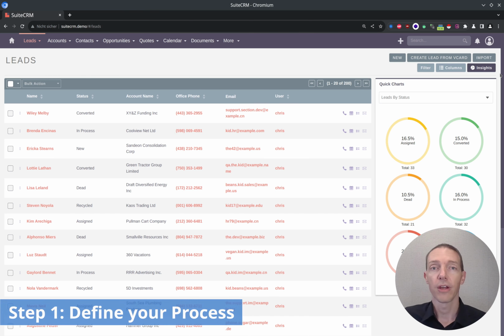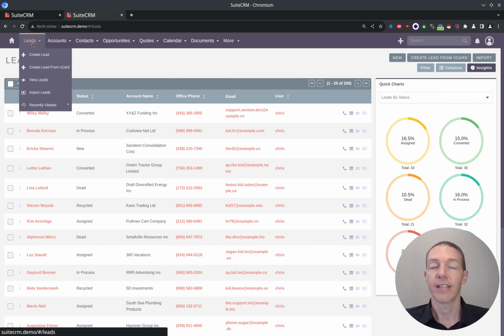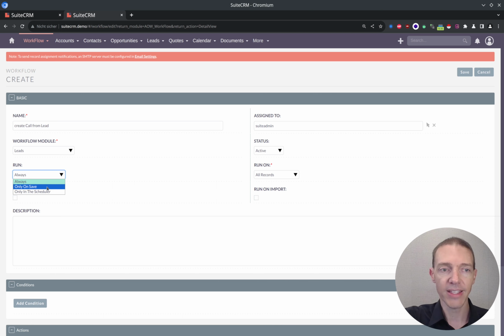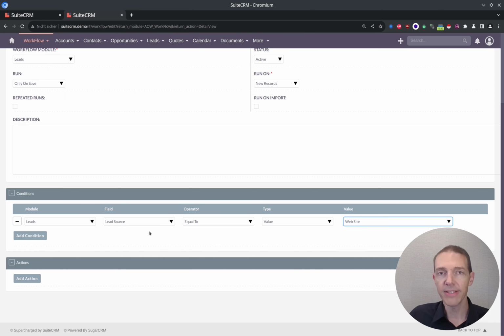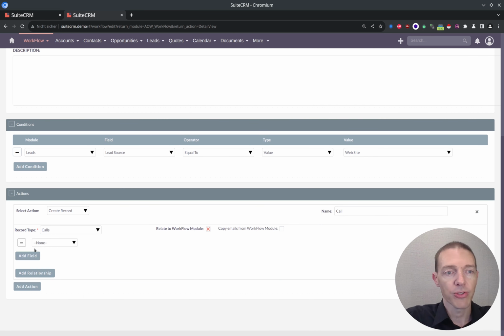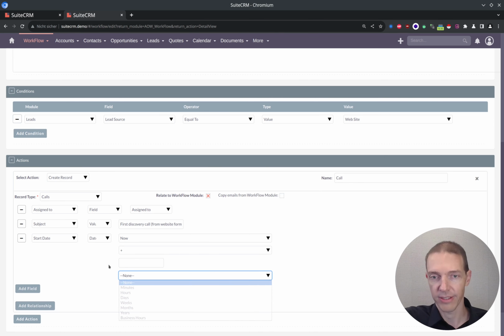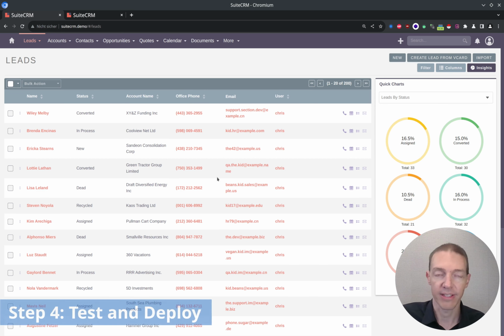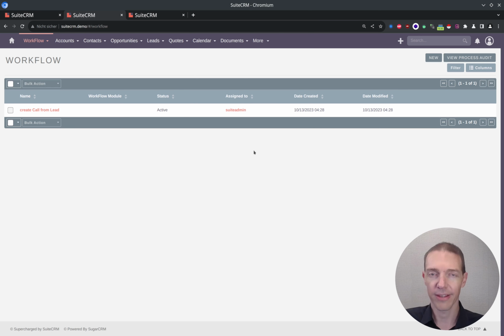SuiteCRM Workflow Basics: Your 4 Step Guide to Boosting Efficiency and Streamlining Processes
In SuiteCRM, workflows are a powerful tool for automating and streamlining business processes. With a few clicks, you can create custom workflows that reflect your company's unique processes, all without needing to write a single line of code. This no-code approach to workflow configuration makes it easy for a SuiteCRM admin to create and manage workflows, regardless of their technical skills. Whether you need to automate lead qualification, streamline opportunity management, or simplify customer service, workflows in SuiteCRM have got you covered.

🎬 Video Contents
0:21 Intro
1:30 Step 1: Define your process
2:30 Step 2: Check your data
3:38 Step 3: Build the workflow
12:58 Step 4: Test and deploy your workflow